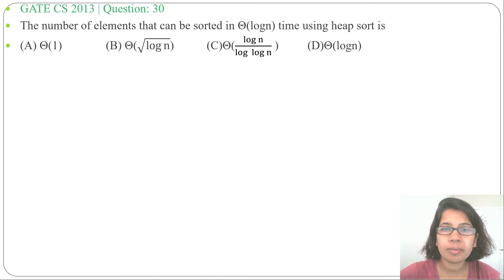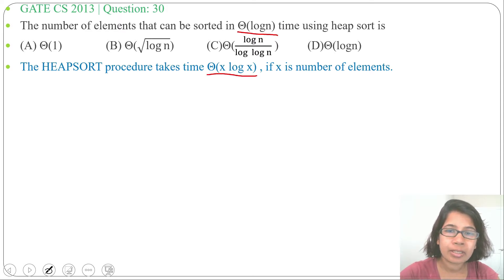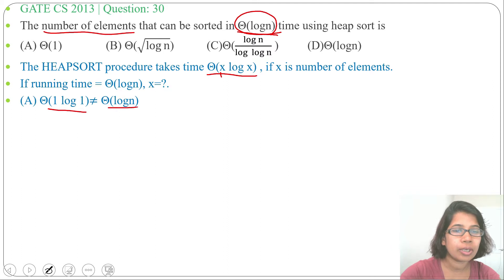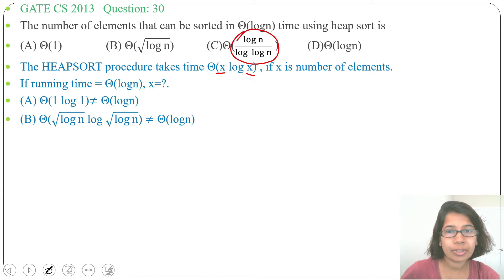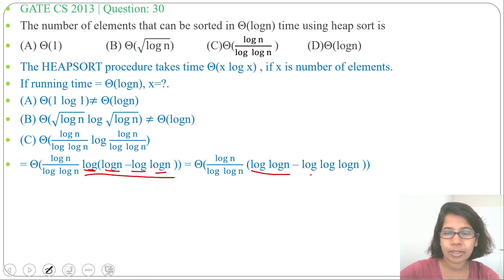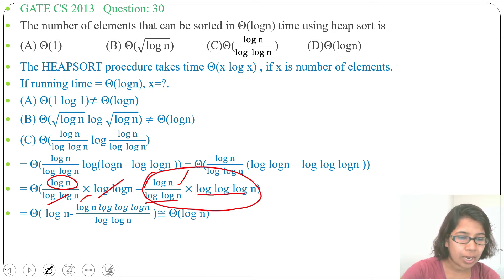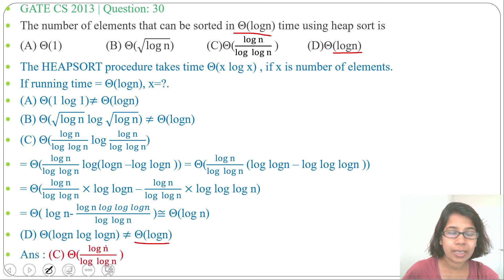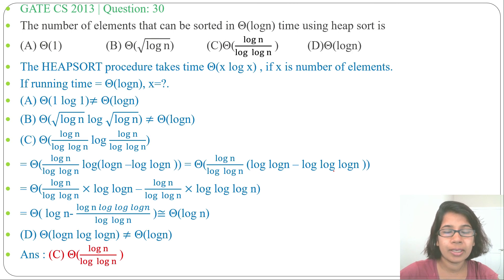GATE CS 2013|Q 30:The number of elements that can be sorted in Θ(logn) time using heap sort is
The number of elements that can be sorted in Θ(logn) time using heap sort is
(A) Θ(1)
(B) Θ(√(log⁡n ))
(C)Θ(log⁡n/(log log⁡n ) )
(D)Θ(logn)

Ans :C